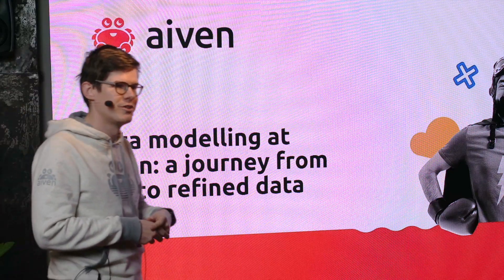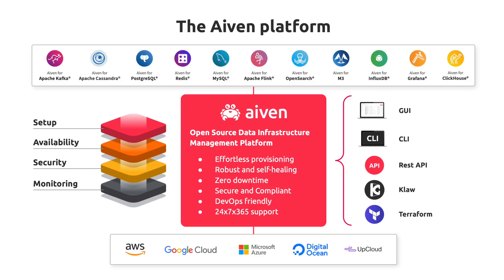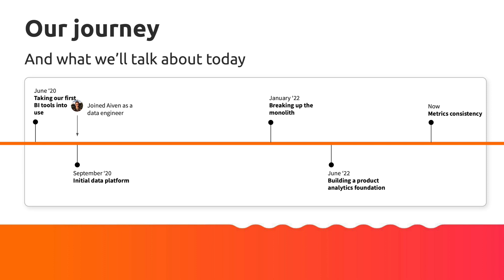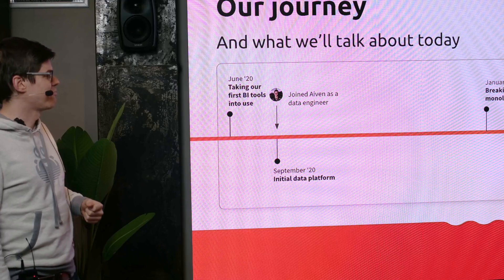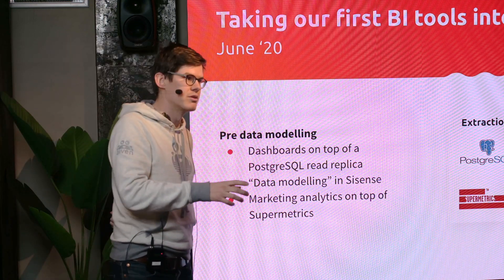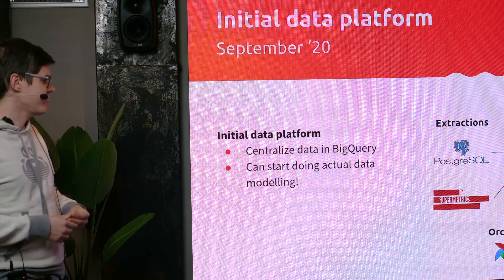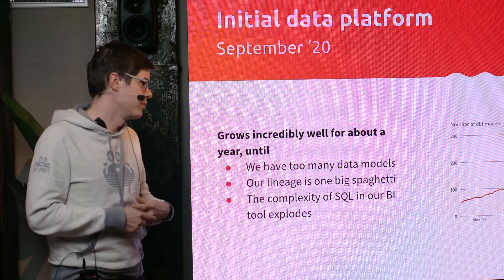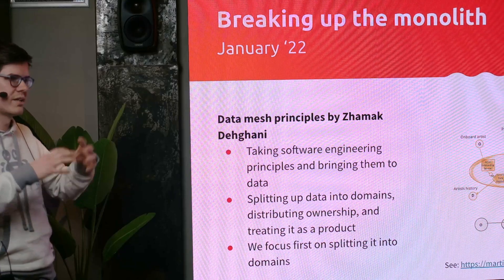Helsinki dbt Meetup–Data modelling at Aiven: a journey from raw to refined data, Stijn Zanders Aiven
Helsinki dbt Meetup, 15th of March 2023
Stijn Zanders, Manager Data Engineering, Aiven
Together with our friends from dbt Labs Kaito Insight saw that it is time to take the growing dbt community in Finland to the next level.

Join us to connect and collaborate with the Helsinki dbt Community.
If you work with data, this event is for you. We welcome data analysts, scientists, engineers, architects, and more!